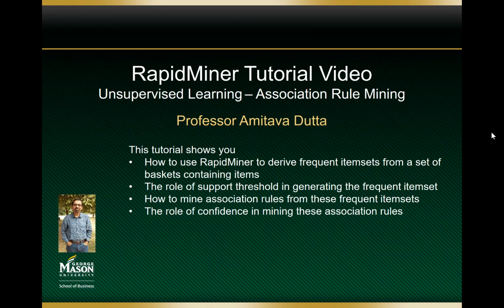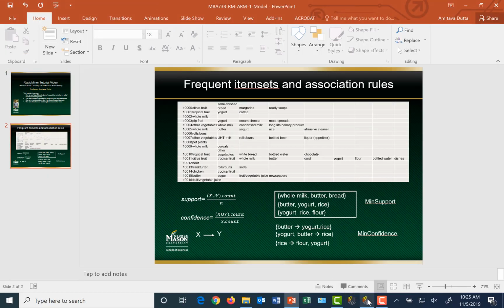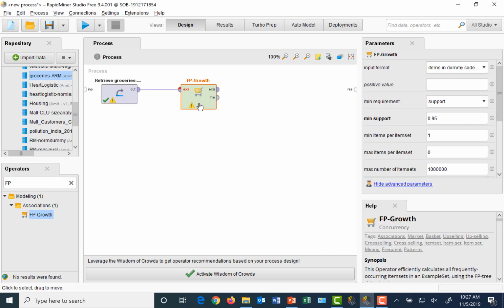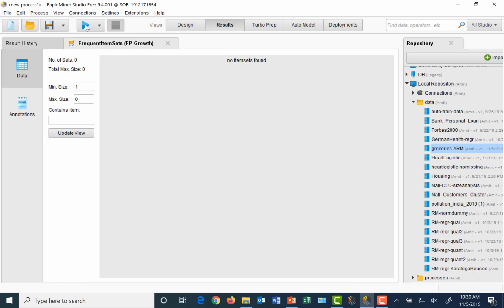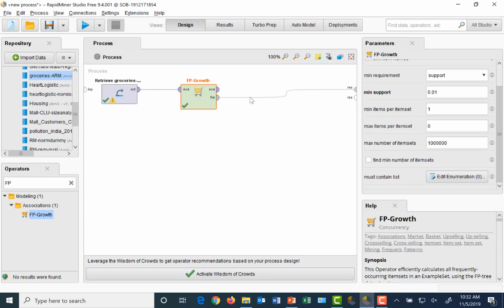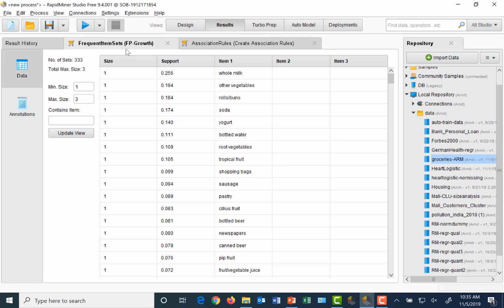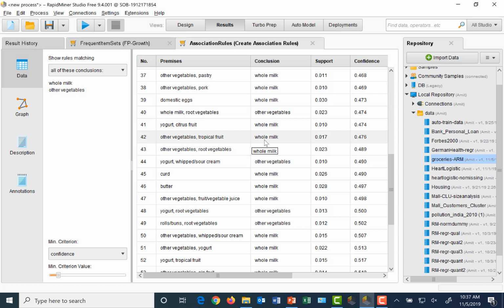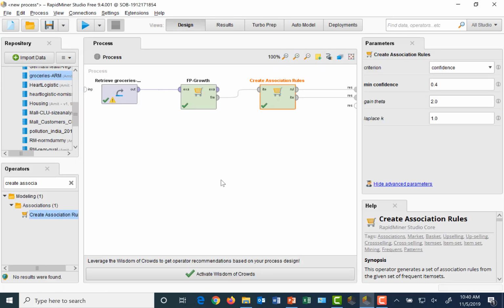RapidMiner ARM 1 Model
This tutorial shows you how to extract frequent itemsets from a market basket, and then to ectract association rules that meet a minimum level of confidence.